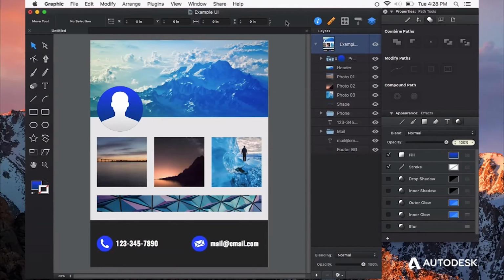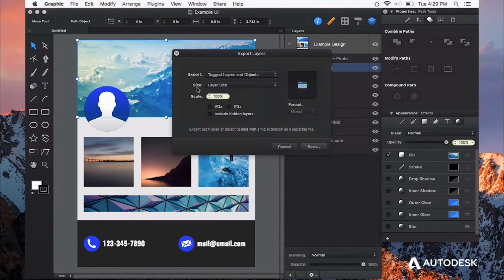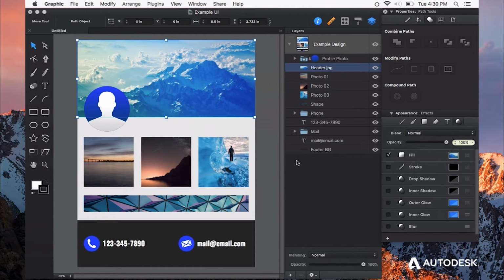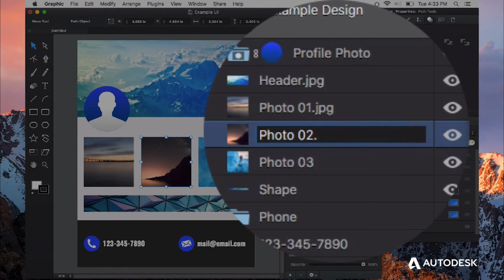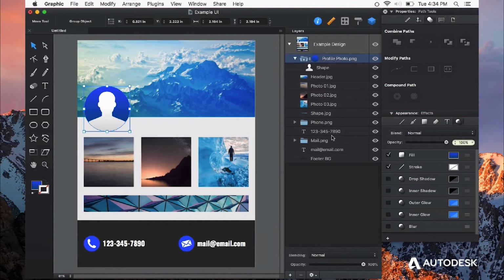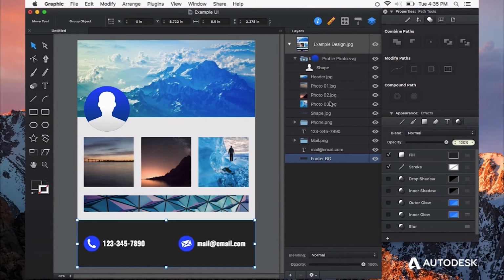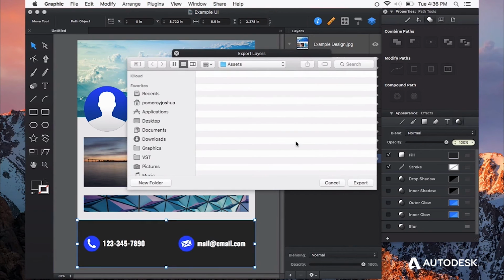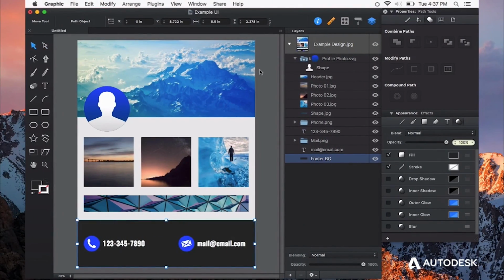Autodesk Graphic: Layer Export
Here's a quick and easy tutorial that covers layer export in Autodesk Graphic. Be sure to check out more tutorials from our friend Joshua Pomeroy.